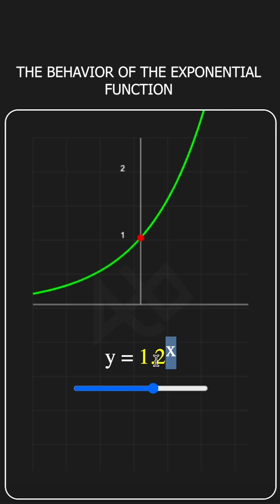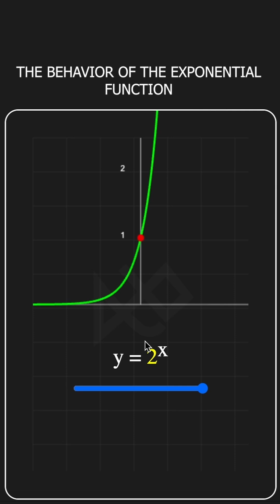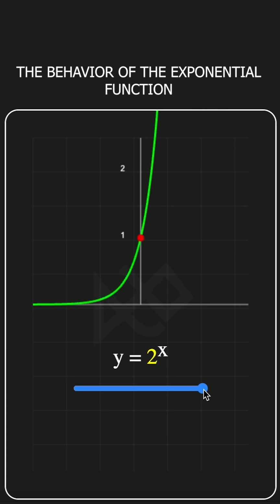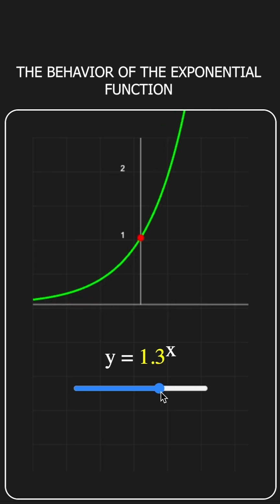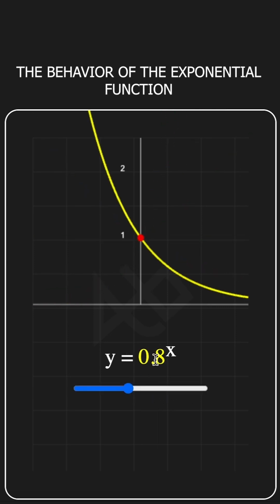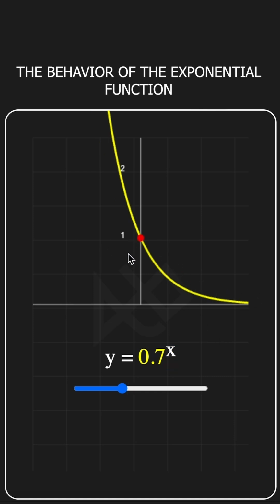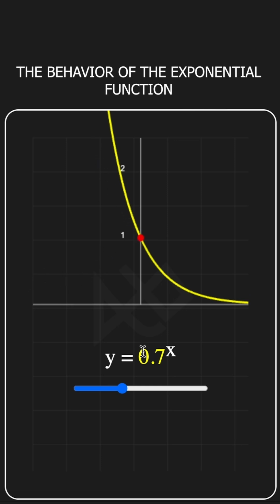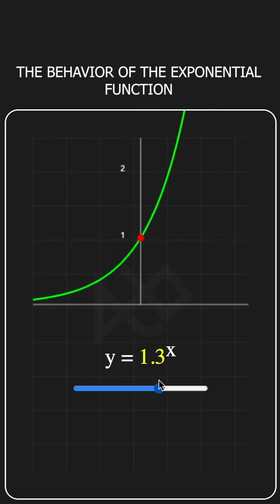Exponential function behavior